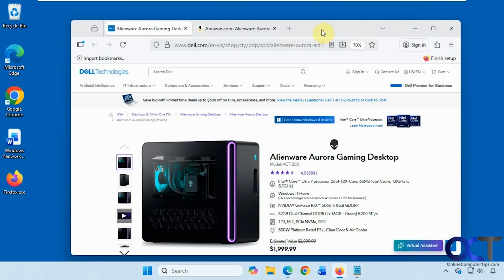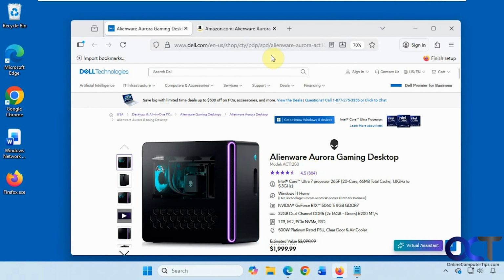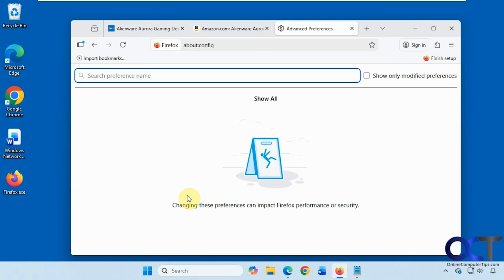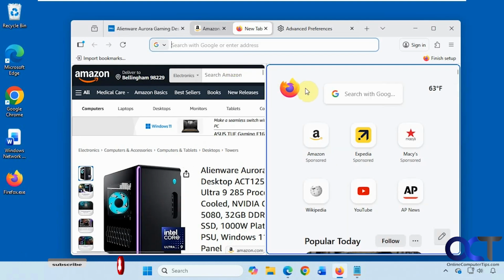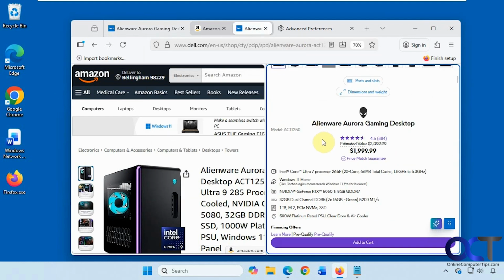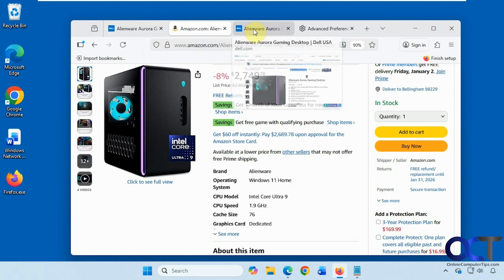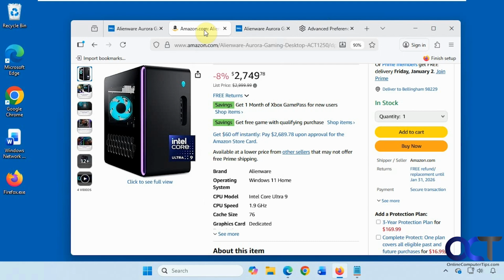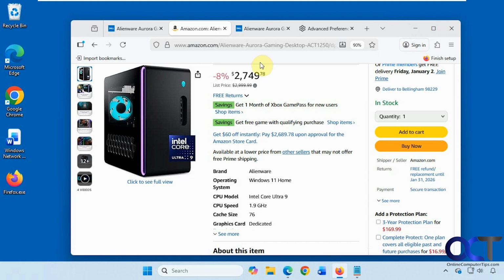Side by Side Page Viewing! How to Enable the New Split View Feature in Mozilla Firefox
Discover how to enable Firefox’s new Split View feature for side-by-side tab viewing! Boost productivity and multitask like a pro.

Learn how to activate the Split View feature in Mozilla Firefox for seamless side-by-side tab viewing. This step-by-step guide shows you how to open two tabs in one window, making multitasking easier than ever. Perfect for research, comparison shopping, or boosting productivity!

To enable the split view feature, type the following in the address bar:
about:config

Click on the Accept the Risk and Continue button.

Then do a search for: browser.tabs.splitView.enabled and double click it to set it to true.